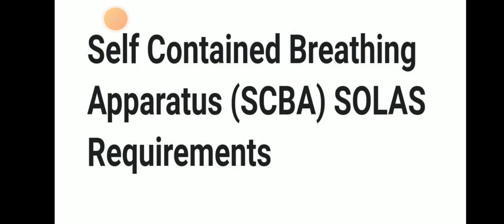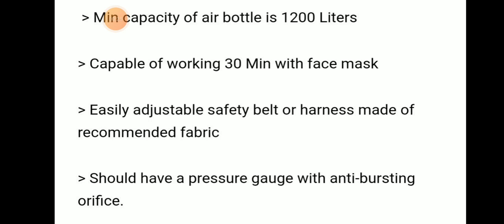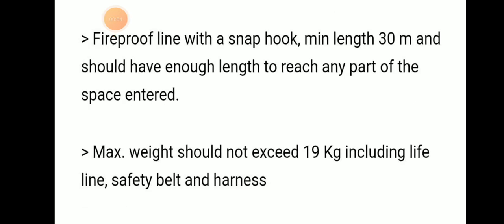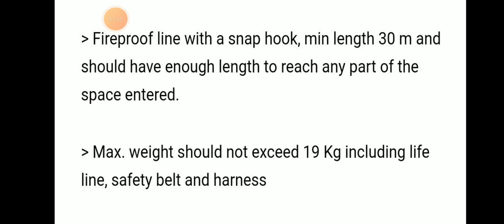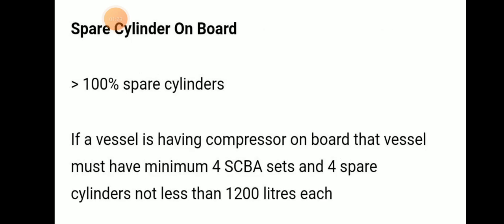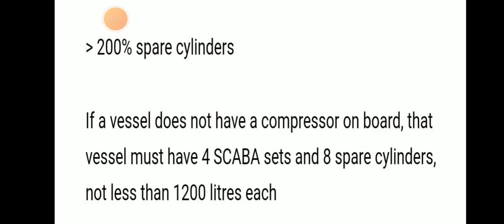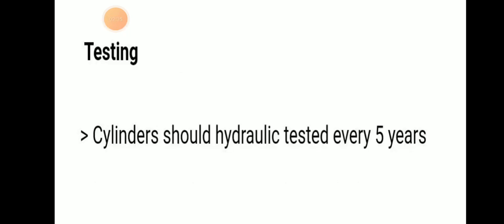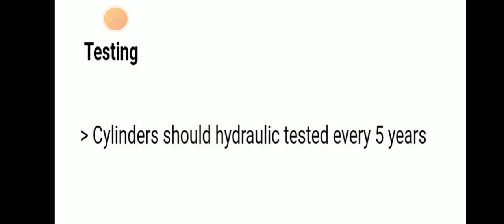SCBA, SOLAS Requirements